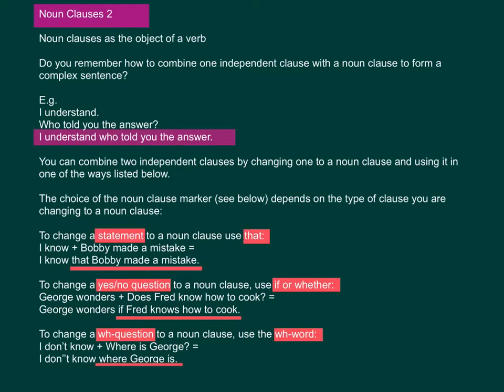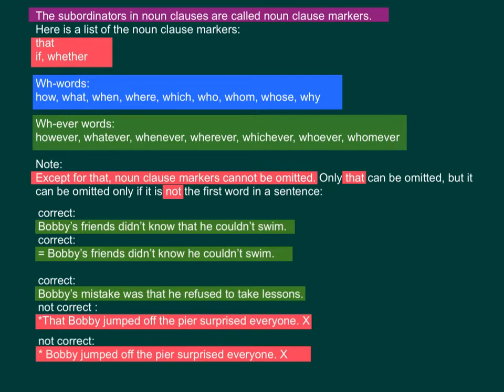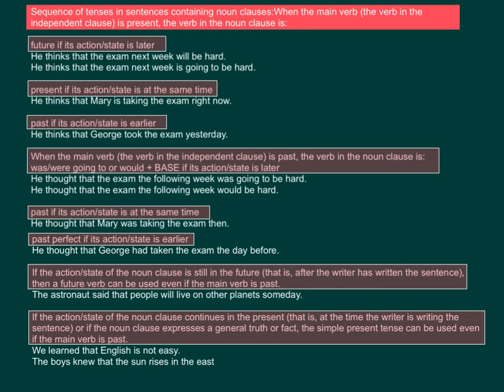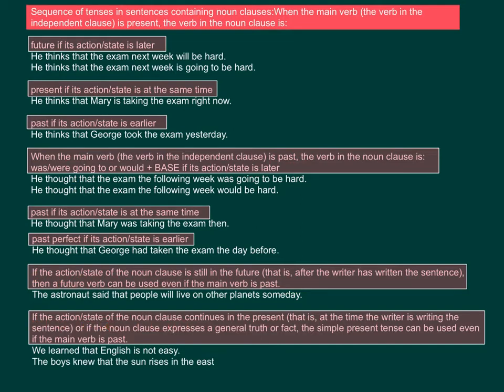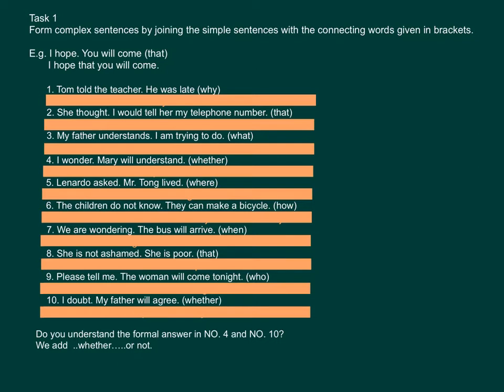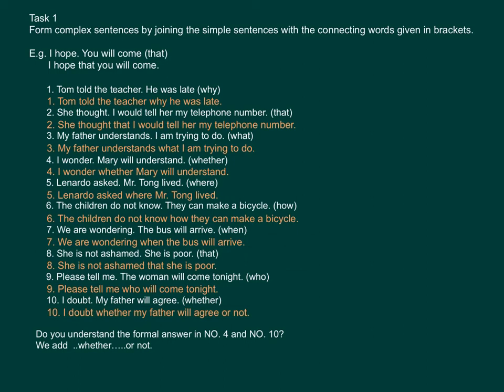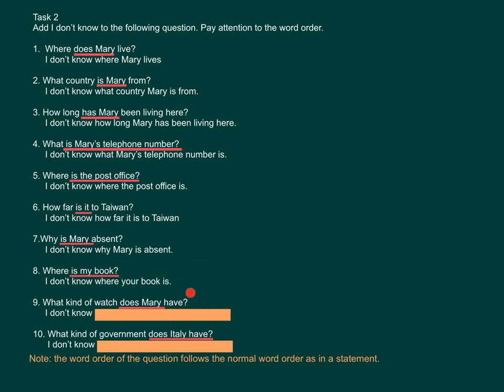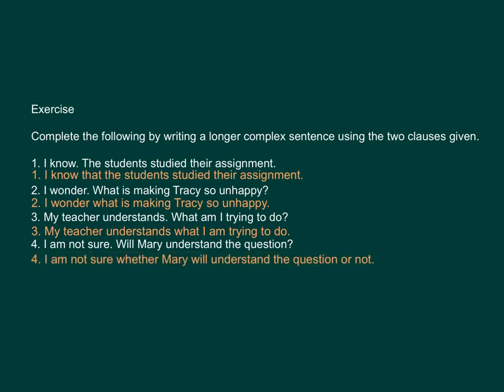中三英文_下學期_Clauses（子句）_Noun Clause（2）